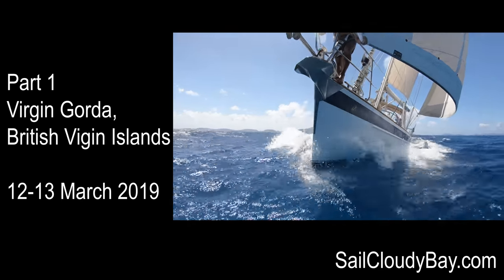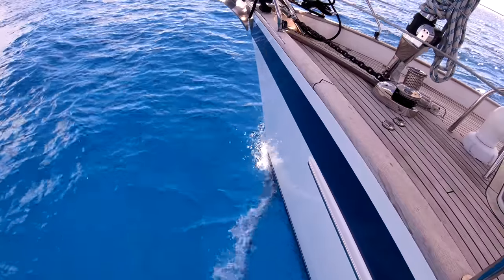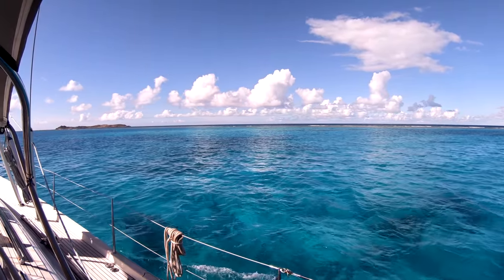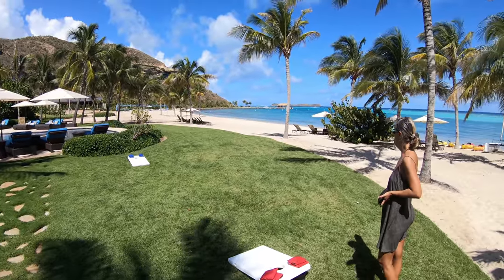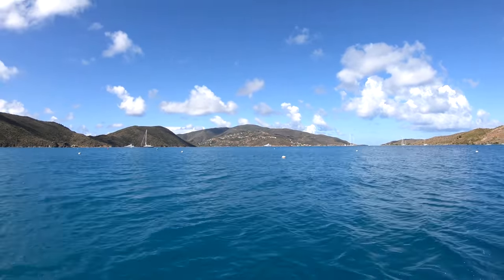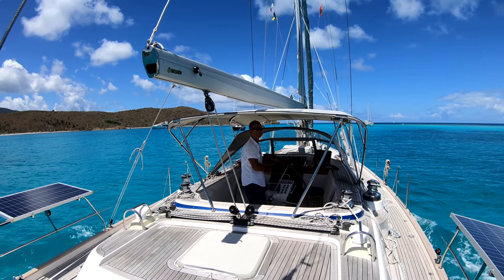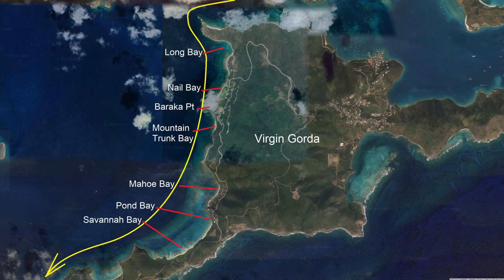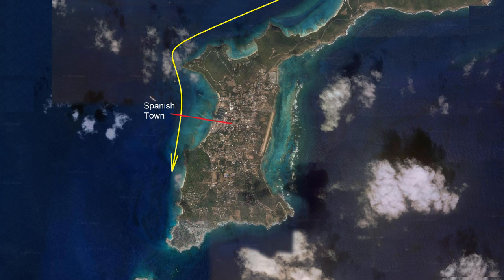ep65 - Sailing Virgin Gorda part 1 - Sailing BVI – Hallberg-Rassy 54 Cloudy Bay – Mar 2019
Sailing Anegada to Virgin Gorda, in the British Virgin Islands. Visiting the hurricane torn Gorda Sound, Oil Nut Bay, and then sailing down to The Baths.

After a few days on the stunning island of Anegada, we have a very tranquil sail south, back to Virgin Gorda, passing Richard Branson’s Necker island on the way and arriving into Oil Nut Bay. We visit the resort there with its gorgeous beach villas.
Then take a dinghy tour (with drone footage) around Gorda Sound, seeing what has become of Yacht Club Costa Smeralda, Bitter End and Saba Rock resorts, 18 months after hurricane Irma struck in September 2017.
We then motor down to Spanish town, recording the coast line on our way.
12-13 March 2019
Visited: Necker Island, Prickly Pear Island, Yacht Club Costa Smeralda, Bitter End, Mosquito Island, Maho Bay, Mango Bay resort, Baraka Point Estate, Katitche Point Great House, Rosewood Little Dix Bay, Oil Nut Bay Resort.